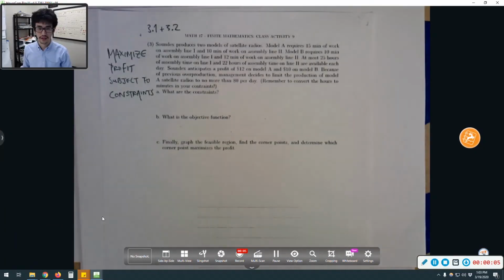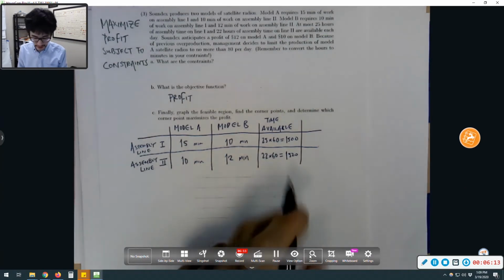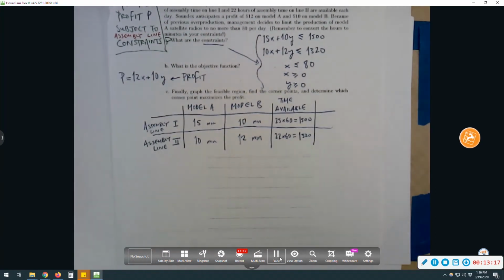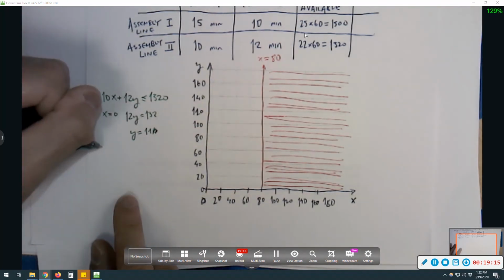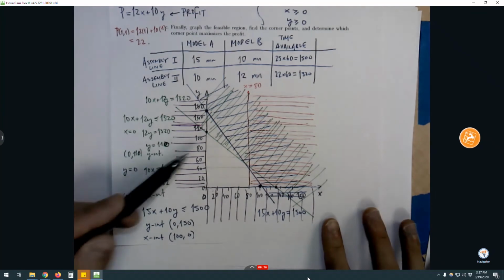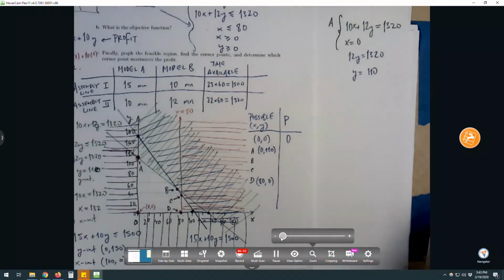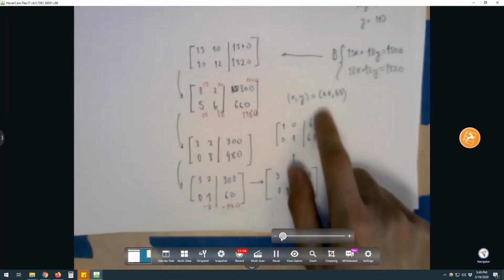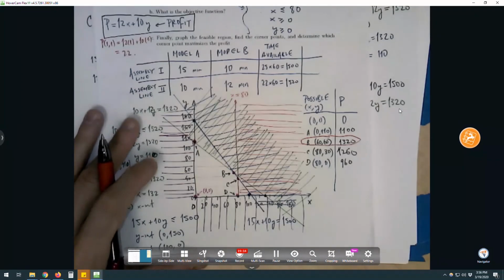[Math 17] Linear Programming Example by hand, Soundex satellite radios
Handout-- Class Activity 9 (Week 8 Module)